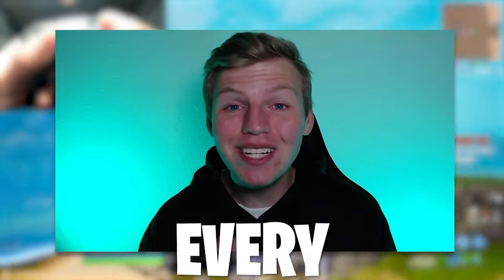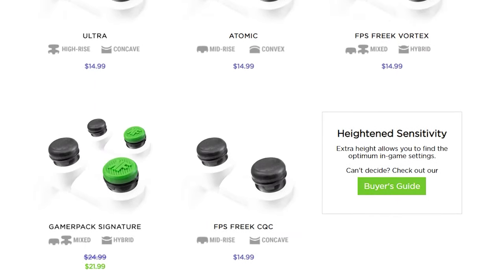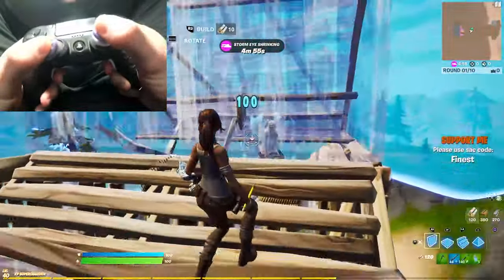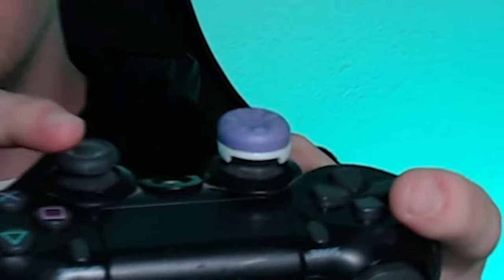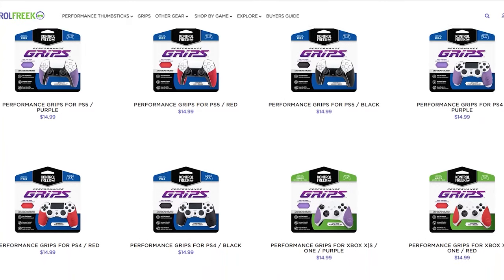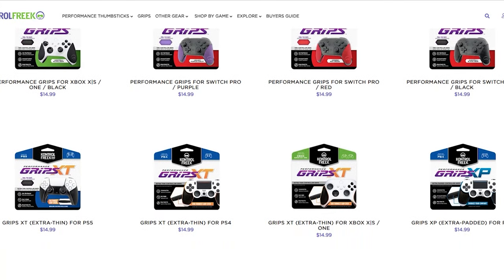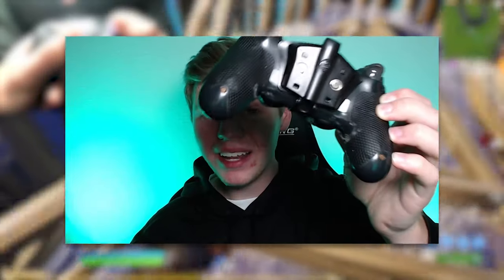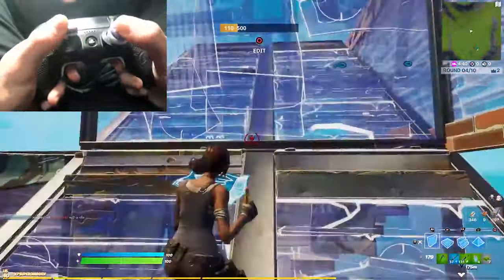I tried EVERY KontrolFreek product… (Precision Rings, Galaxy Sticks, Grip, & MORE)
In this video I try every KontrolFreek product offered. This includes the grips, the precision rings, and the thumbsticks. Enjoy!

My Setup
Left Monitor
Middle monitor

Pc Specs
CPU: Intel Core i7-10700 Comet Lake 8-Core
GPU: NVIDIA ZOTAC Gaming GeForce RTX 3070 Twin Edge
RAM: 32GB
Storage: 3TB

This Video Includes: kontrolfreeks for fortnite, best kontrol freeks for fortnite, fortnite kontrolfreek gameplay, best control freak for fortnite, cool ps4 controller accessories, cool accessories for your ps4 controller, what are the best kontrol freeks, what are the best control freeks, control freeks fortnite gamplay, fortnite control freek rings